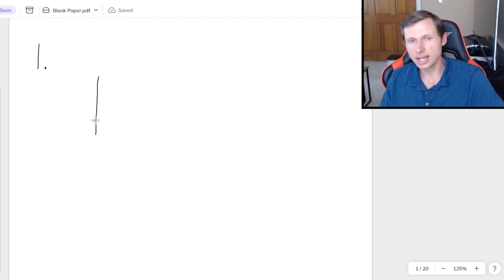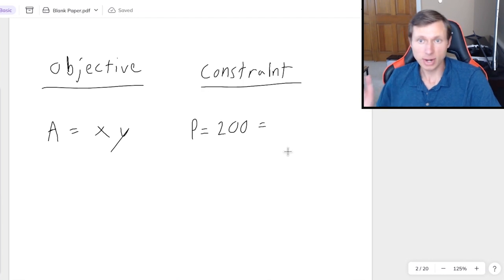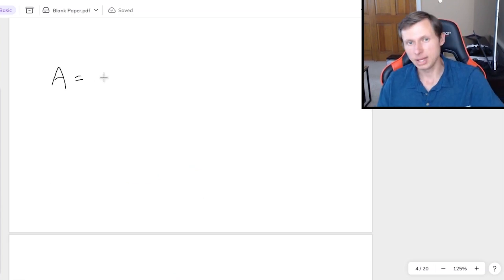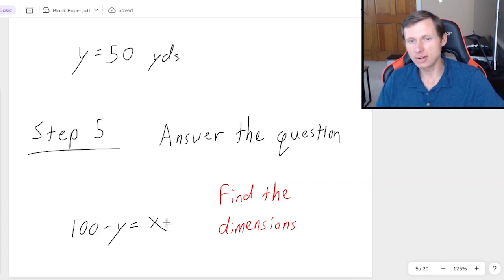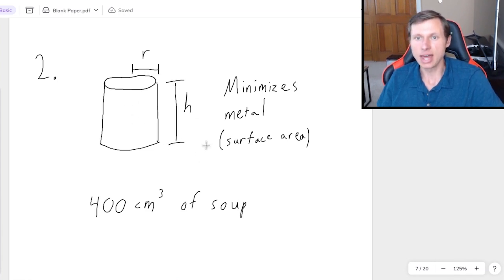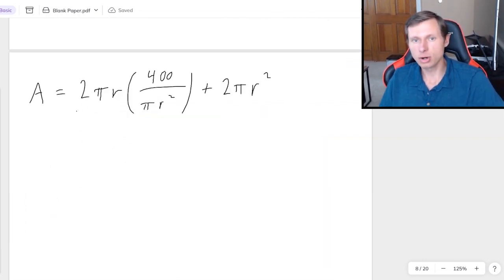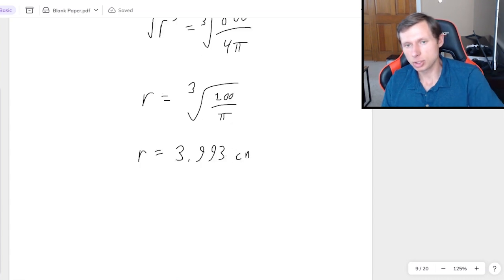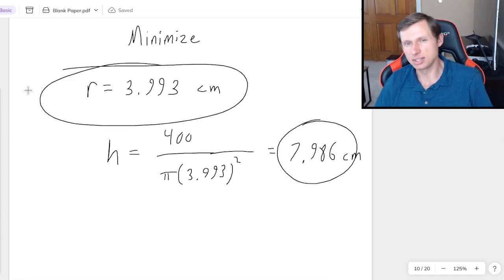How to Solve Optimization Problems in Calc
Explanation and practice problems of optimization in calc 1/calc AB.

We have 200 feet of fencing. Find the dimensions of the field that will enclose the largest area.